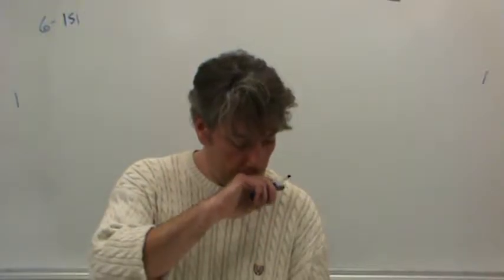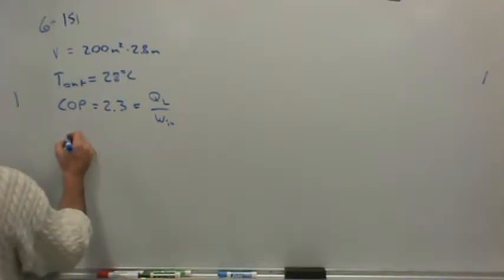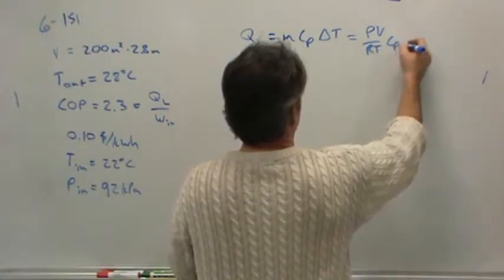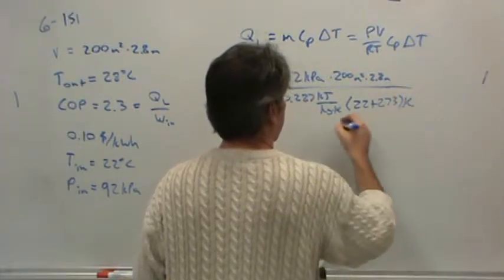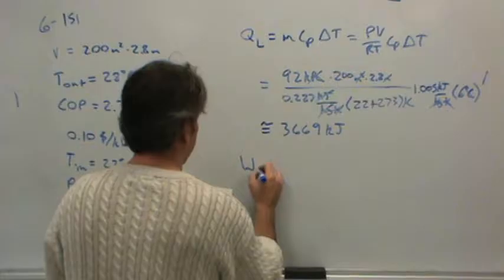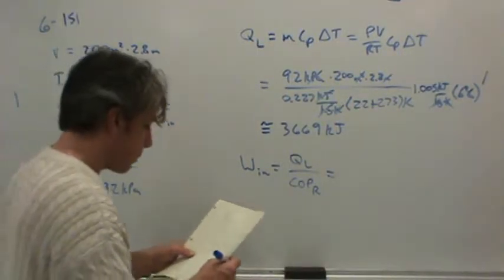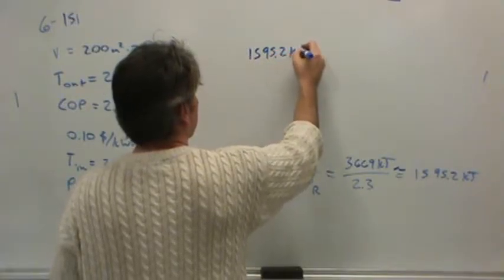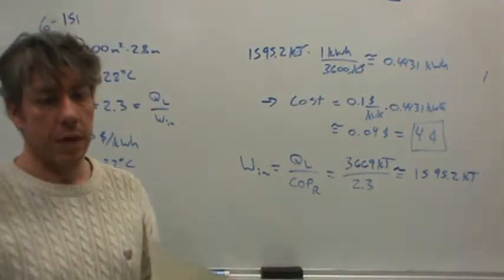MET 320 6 151